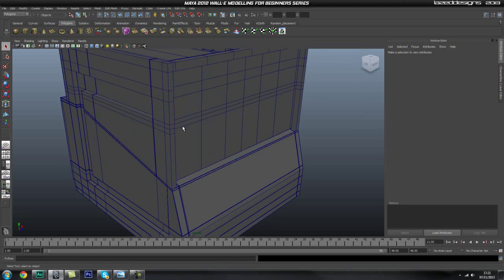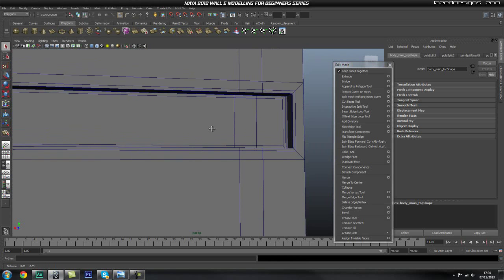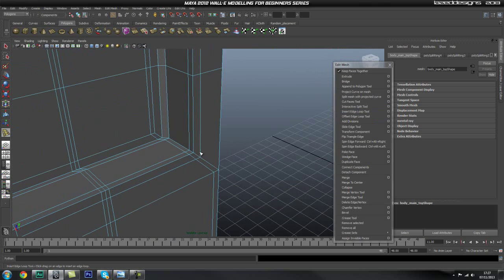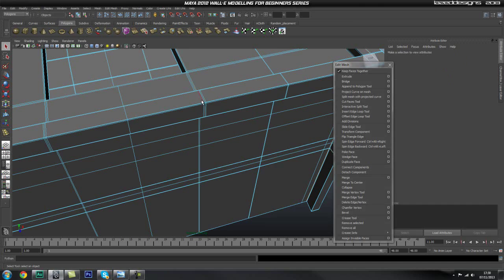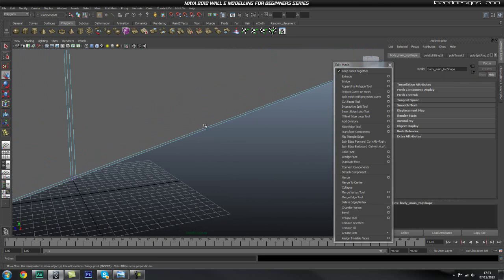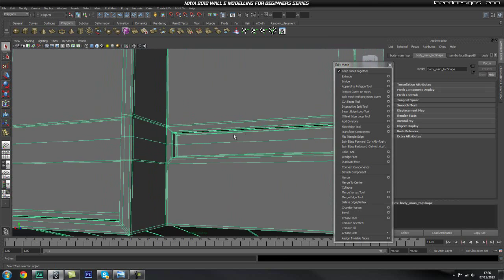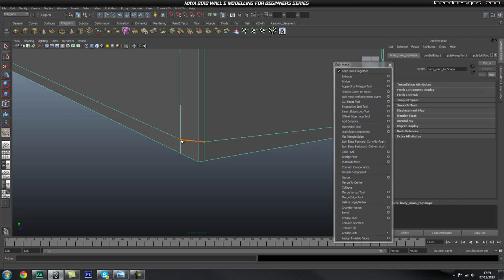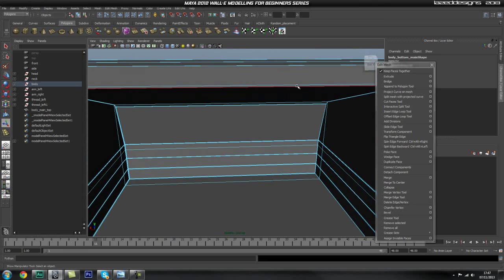Tutorial: Recreating Pixar's Wall-e in High Poly Using Maya 2012: Part 17-2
In this part, you'll start refining Wall-e's back. This includes modifying the existing mesh to create additional space for the remaining elements, removing unnecessary edges, adding new supporting geometry and cleaning up the overall mesh for subdivision.